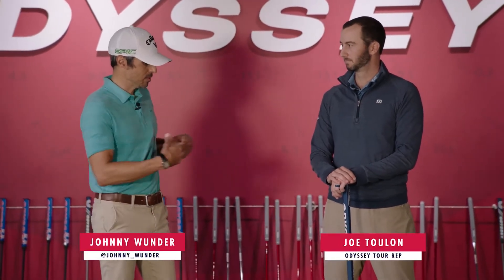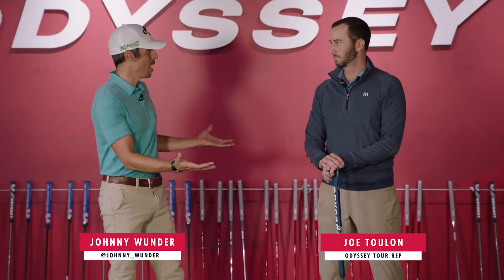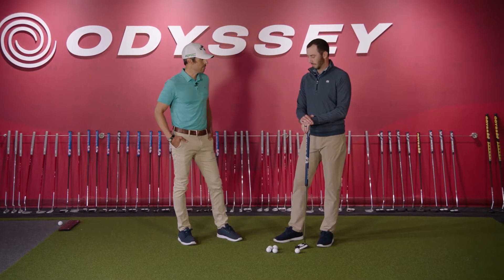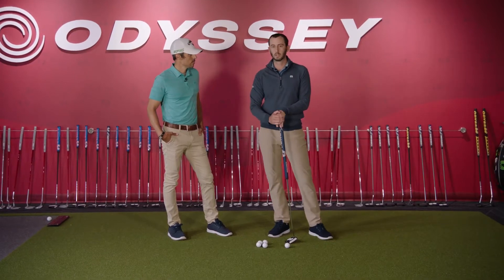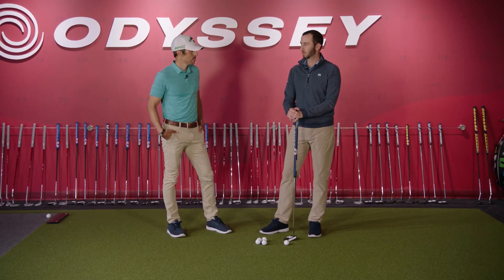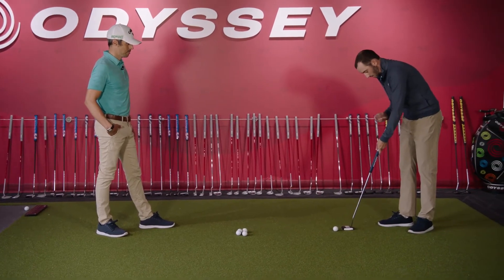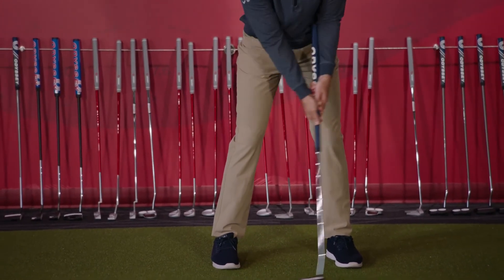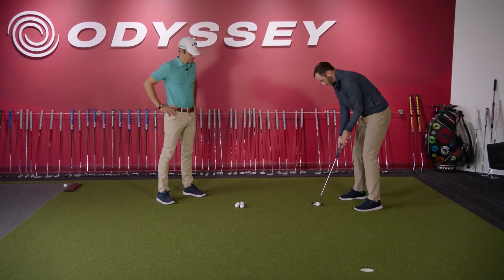Odyssey 2-Ball Ten Arm Lock Putter | How to Arm Lock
Joe Toulon from Odyssey & Johnny Wunder (GolfWRX) discuss one of the hottest putting trends on Tour, Arm Lock. Joe also demonstrates how to putt with an Arm Lock putter.

Since the anchoring ban a few years ago, golfers have been looking to find alternative methods to improve their putting. Arm Lock is the hottest alternative putting option on Tour, and it's an innovative, conforming design that still retains the benefits of an anchored putter.  Odyssey are bringing all of these performance benefits to their new 2-Ball Ten head shape that’s incredibly popular on Tour.

The 2-Ball Ten Arm Lock features an elongated shaft and 7 degrees of loft that allow the shaft to rest against the inside of the golfer's left arm without anchoring to your body. And the mallet head provides legendary 2-Ball alignment and a super high MOI shape to help improve your performance.

FEATURES & BENEFITS
✅ Legendary Alignment and Shaping
Odyssey have enhanced The Ten shape making it sleeker, more forgiving and engineered to help you frame the ball at address with your intended line.
✅ Adjustable Weighting
The sole of the Arm Lock putters are designed with adjustable weight screws to enhance stability for a more consistent stroke. Two 15 gram weight screws are included with the putter.
✅ Arm Lock Shaft
The Arm Lock putter is engineered with a lengthened shaft to retain the performance benefits of an anchored stroke. Available in 40” and 42”.